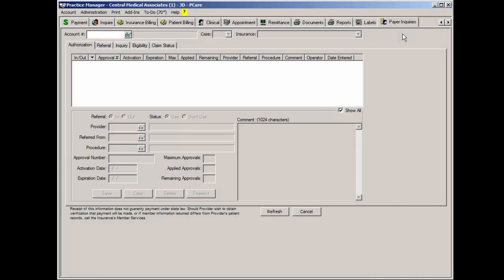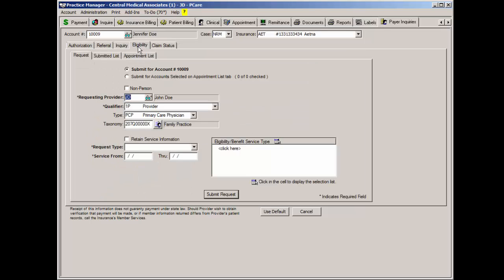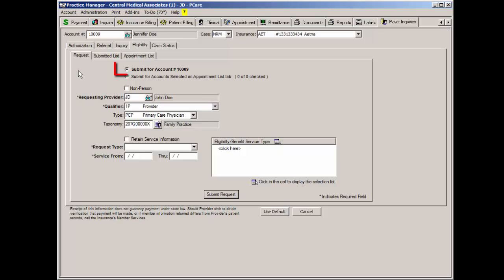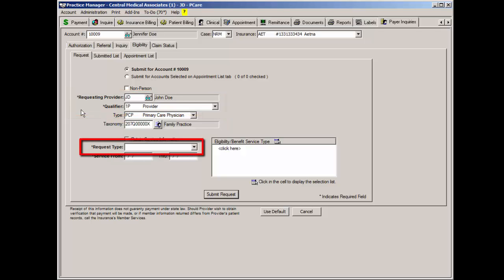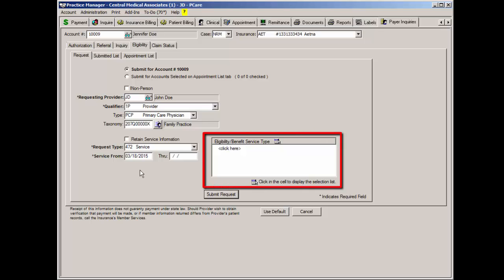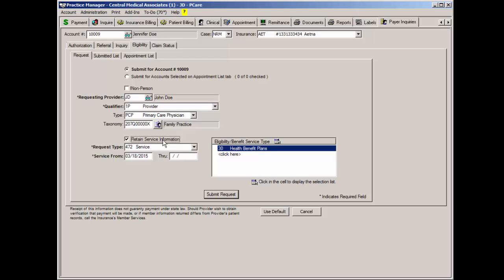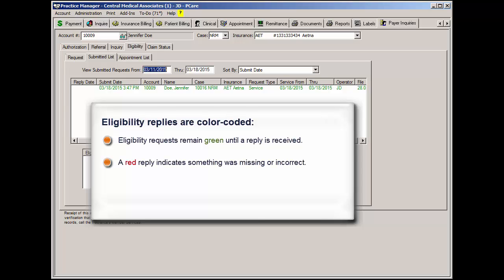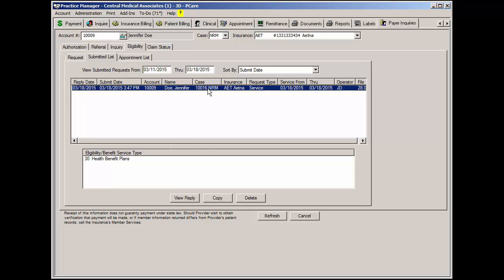Payer Inquiry: Request Eligibility Information (Individual Patient)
This video covers how to request eligibility information for a single patient.